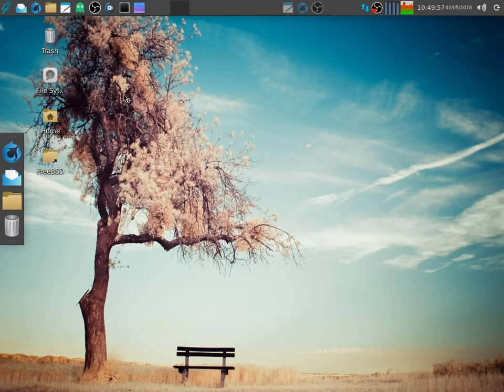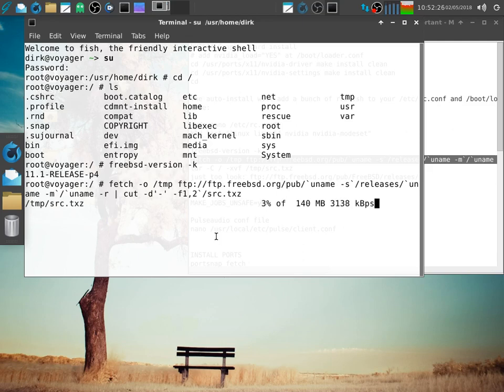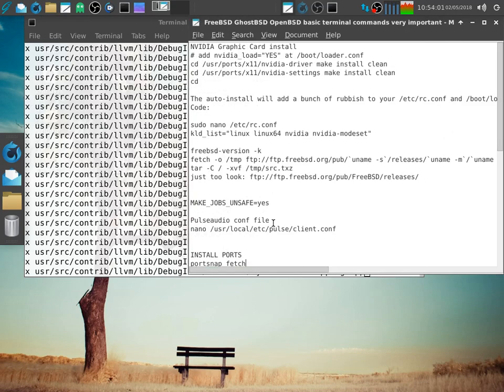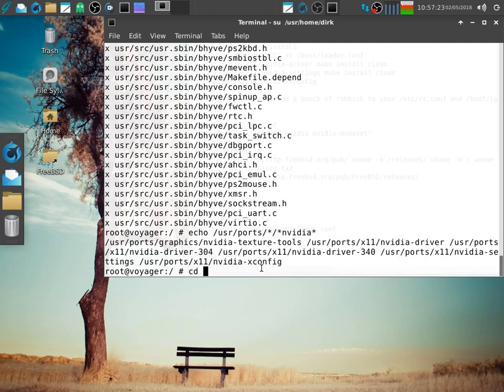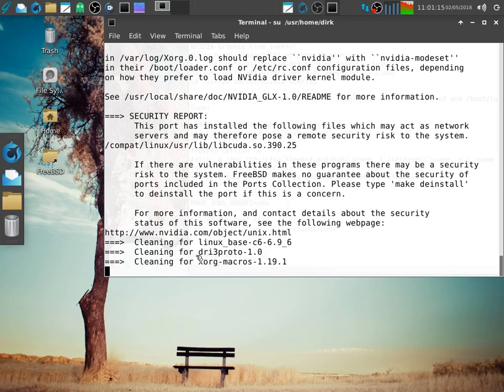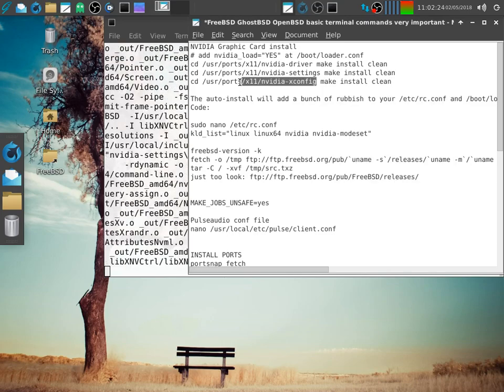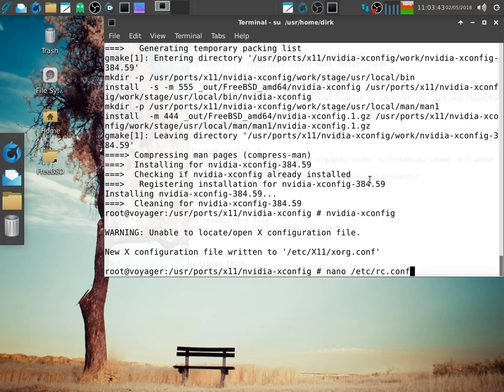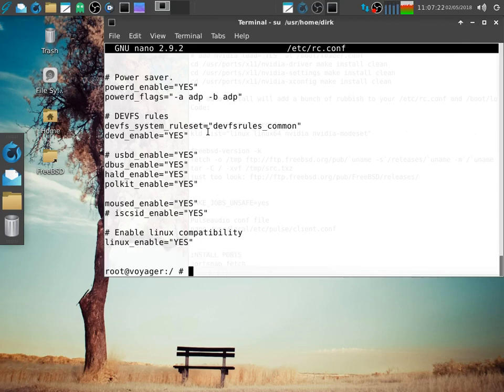GhostBSD - FreeBSD - Kernel source - Nvidia driver install done right - pulseaudio is OK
I collected all the bread crumbs from the whole Internet to make an easy step by step copy and paste Nvidia driver installation possible for FreeBSD and GhostBSD

Step one update your system with ghostBSD updater or FreeBSD as usual!

Step 1: INSTALL PORTS
portsnap fetch
portsnap extract
portsnap fetch
portsnap update

Step 2: INSTAL KERNEL SOURCE
open a terminal become root with: su
CD /

fetch -o /tmp ftp:// -s`/releases/`uname -m`/`uname -r | cut -d'-' -f1,2`/src.txz

UNPAACK AND INSTALL:
tar -C / -xvf /tmp/src.txz

STEP 3: SEARCH IN PORTS
echo /usr/ports/*/*nvidia*

cd /usr/ports/x11/nvidia-driver
make install clean
cd /

cd /usr/ports/x11/nvidia-settings
make install clean
cd /

cd /usr/ports/x11/nvidia-xconfig
make install clean
cd /
nvidia-xconfig

STEP 4: EDIT RC.CONF
nano /etc/rc.conf
ADD ON FREEBSD:
kld_list="linux linux64 nvidia nvidia-modeset"

ADD ON GHOSTBSD AS SHOWN IN THE VIDEO
linux linux64 nvidia nvidia-modeset
TO THE EXISTING
kld_list

reboot and your done and got yourself a running Nvidia Graphic card and pulsdeaudio is still working fine.